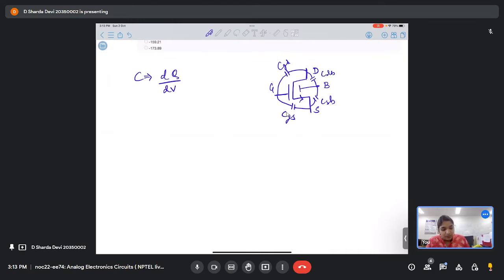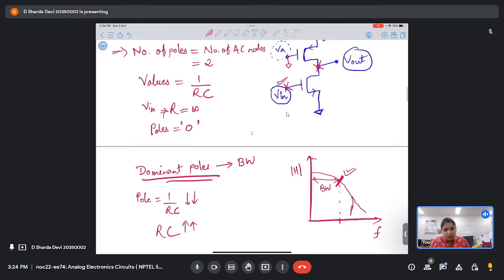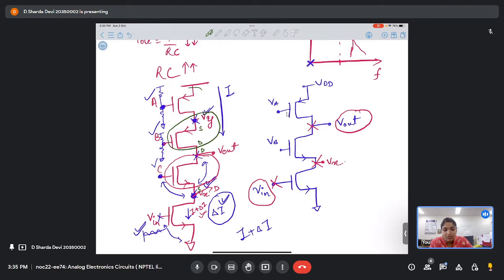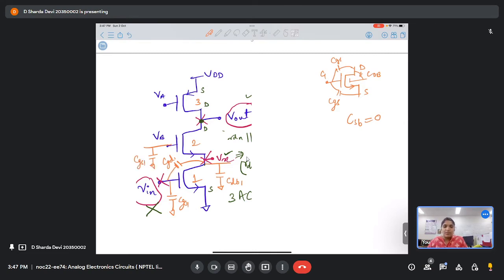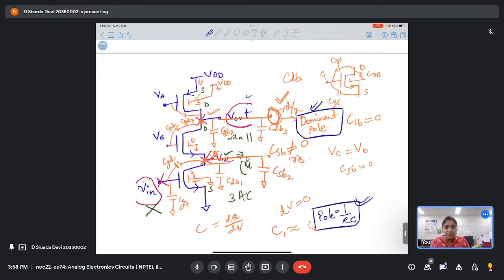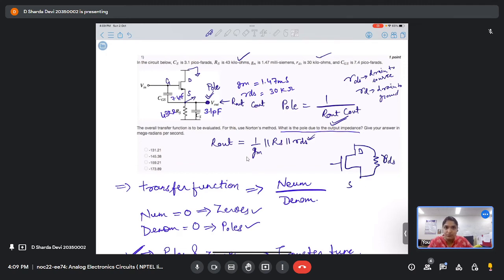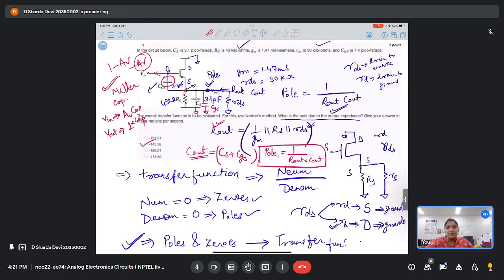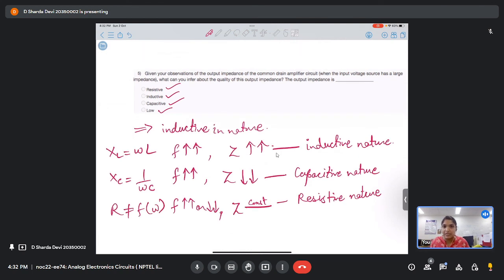Week 10 Live Problem solving session: Analog Electronic Circuits